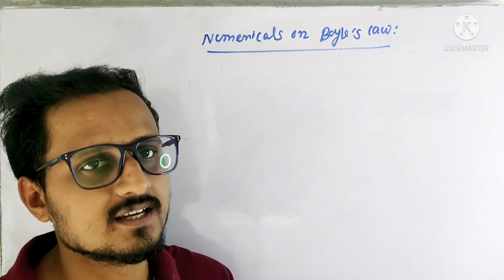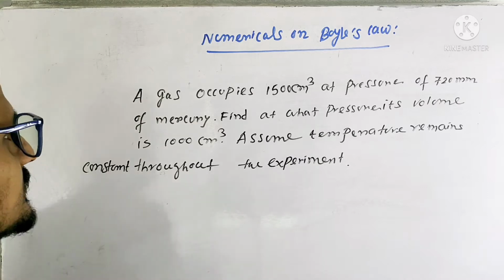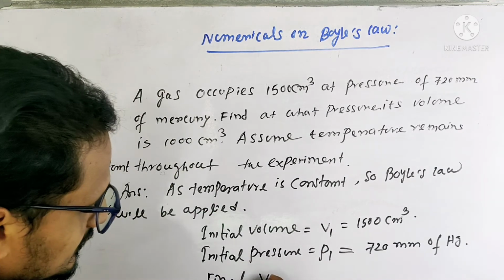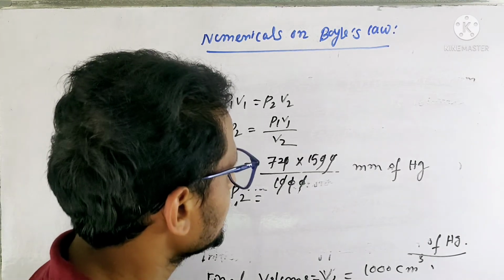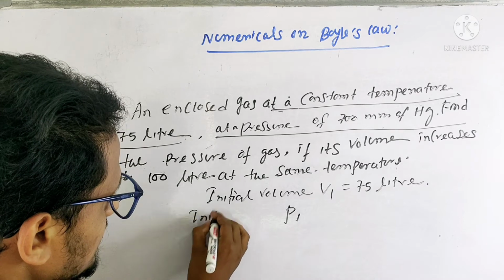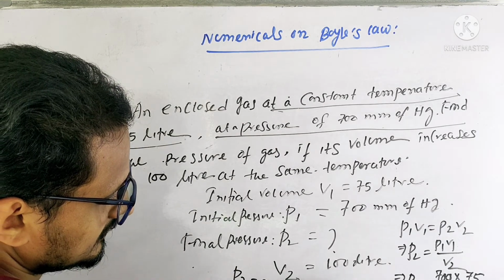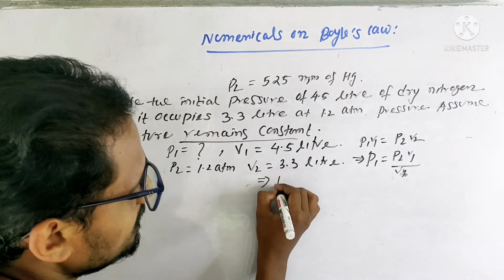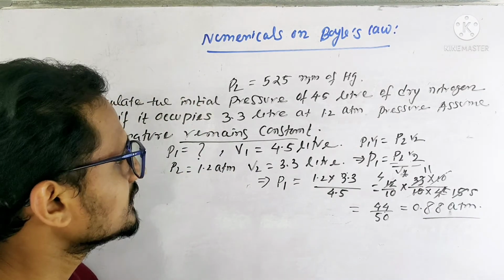Numericals on Boyle's Law | ICSE IX| proChem Academy |Prodyut Mukherjee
To solve the numerical on Boyle's Law ,we have to apply P1V1=P2V2 under constant temperature.

Hope you enjoyed the video .For more videos comment over comment box .